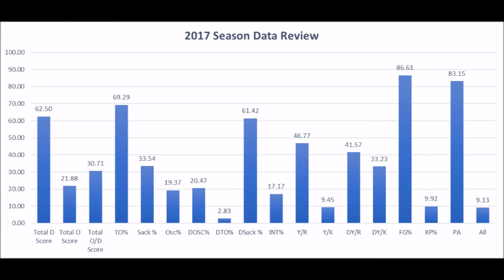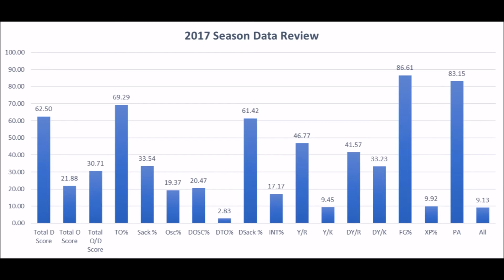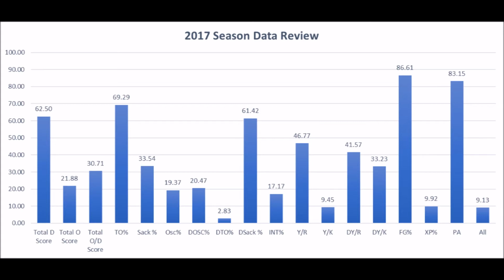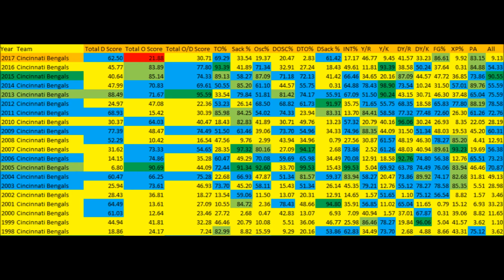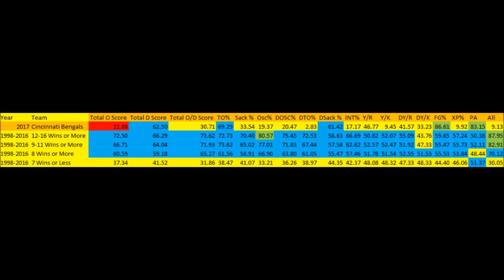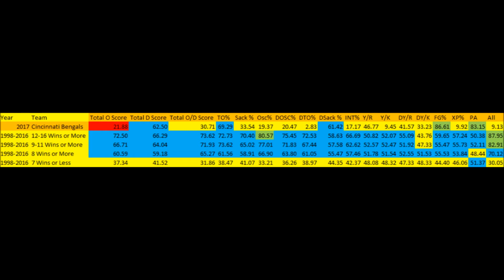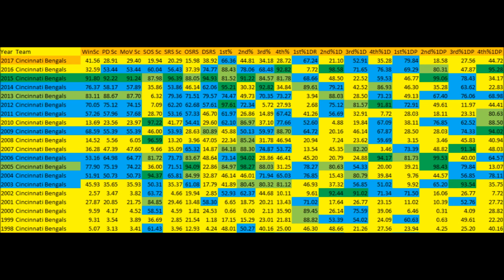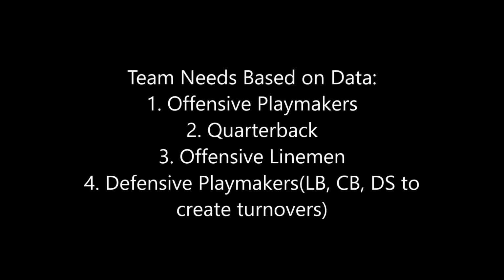Cincinnati Bengals 2017 Season Review Analytics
An extended look at the Cincinnati Bengals 2017 season, and how they can improve in 2018 based on analytics.

XP%: Extra point percentage compared to all teams since 1998.

40-49: Field Goal percentage of 40-49 yards compared to all teams since 1998.

50+: Field Goal percentage of 50+ yards compared to all teams since 1998.

1st%: 1st Down Completion percentage compared to every quarterback performance since 1998.

2nd%: 2nd Down Completion percentage compared to every quarterback performance since 1998.

3rd%: 3rd Down Completion percentage compared to every quarterback performance since 1998.

4th%: 4th Down Completion percentage compared to every quarterback performance since 1998.

1stD: 1st Down conversion rate with the run compared to every team since 1998

2ndD%: 2nd Down conversion rate with the run compared to every team since 1998

3rdD%: 3rd Down conversion rate with the run compared to every team since 1998

4thD%: 4th Down conversion rate with the run compared to every team since 1998

1st%1DP: 1st Down conversion rate with the pass compared to every team since 1998

2nd%2DP: 2nd Down conversion rate with the pass compared to every team since 1998

3rd%3DP: 3rd Down conversion rate with the pass compared to every team since 1998

4th%4DP: 4th Down conversion rate with the pass compared to every team since 1998

Artist : Otis McDonald
Title : Not For Nothing
Genre : Hip Hop & Rap
Mood : Funky